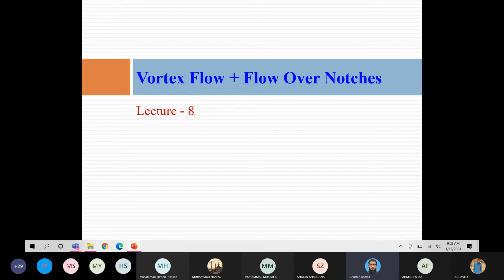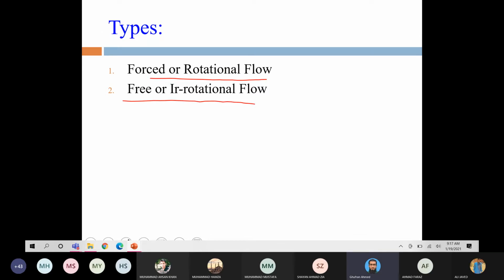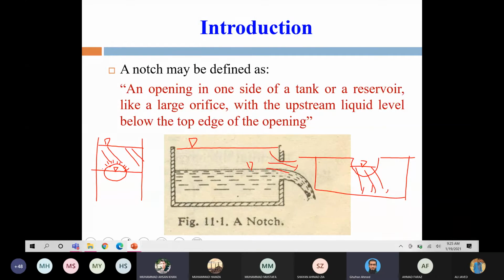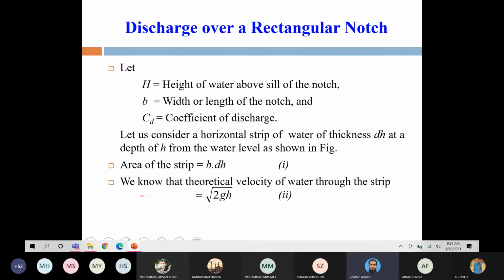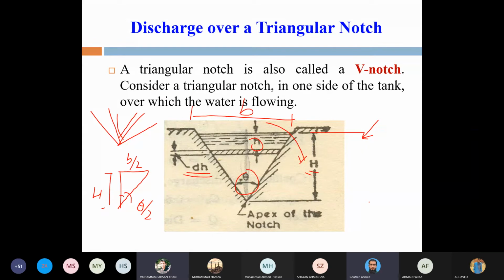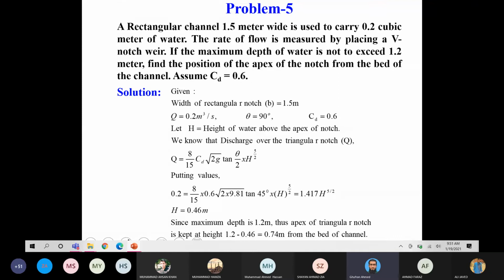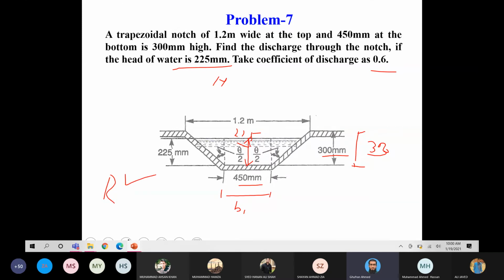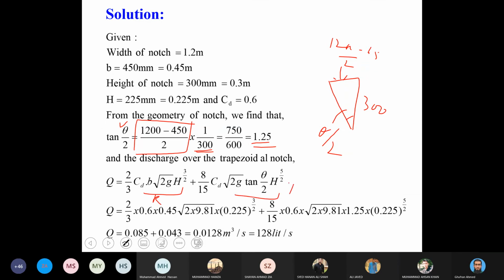Lecture 7 part 2